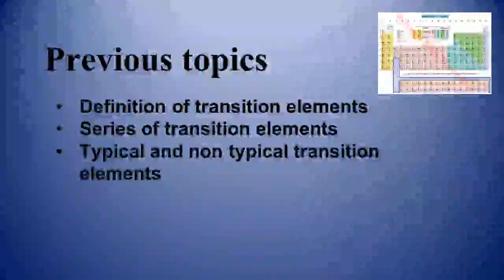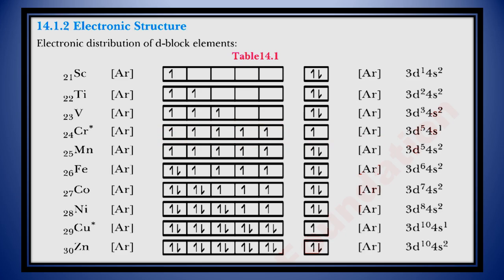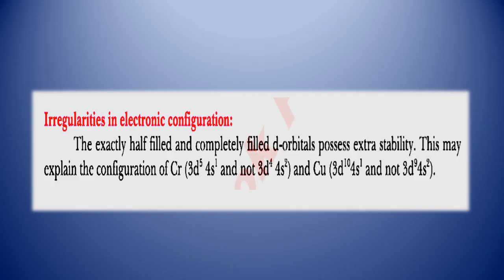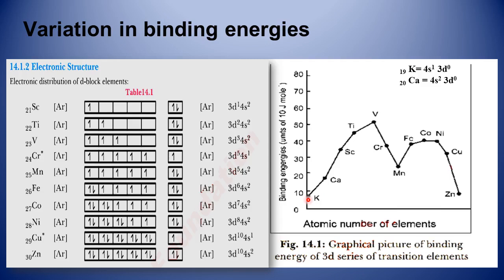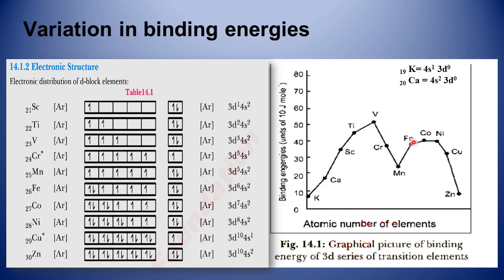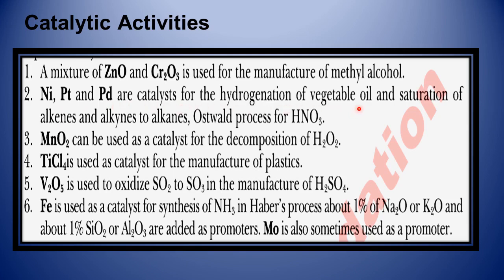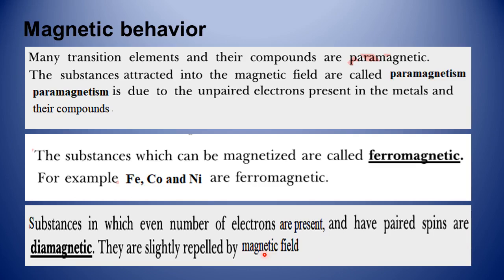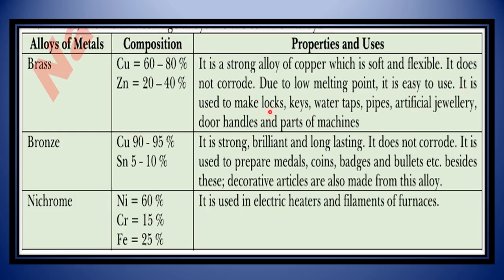Transition Elements electronic configuration. bonding energy. Paramagnetic behavior. part 2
transition elements series.